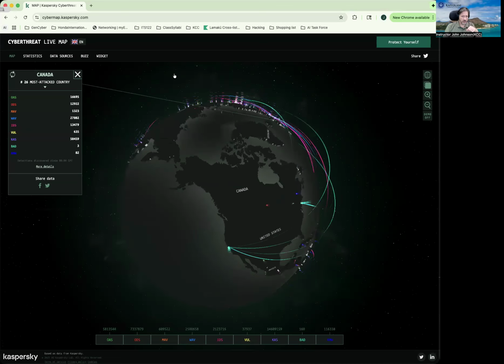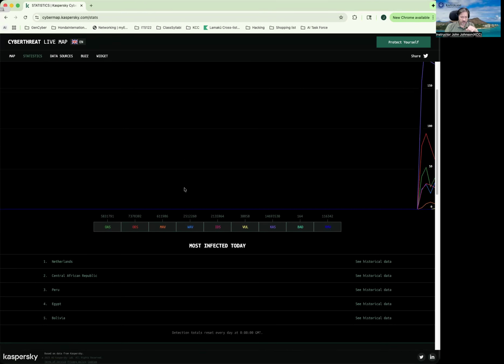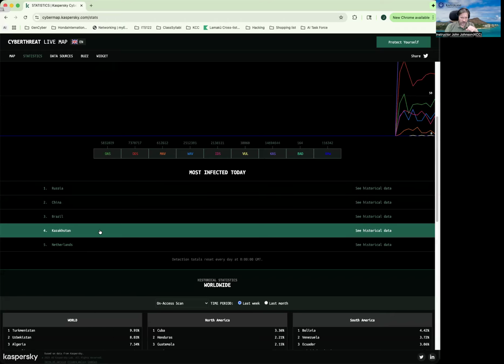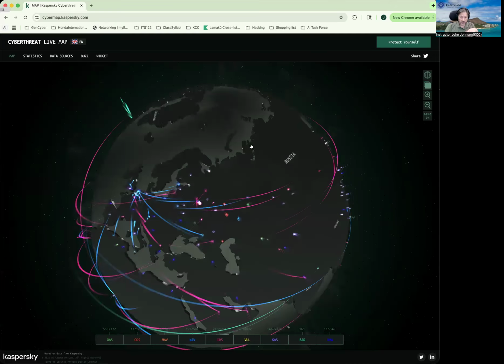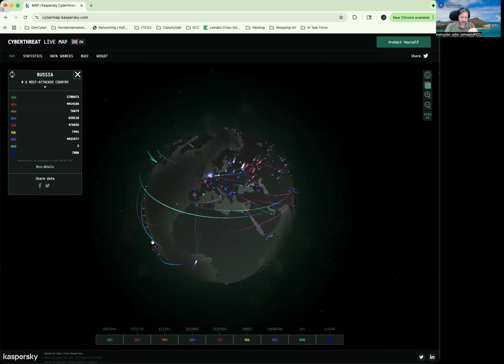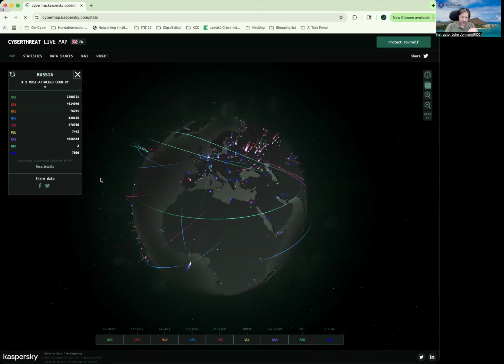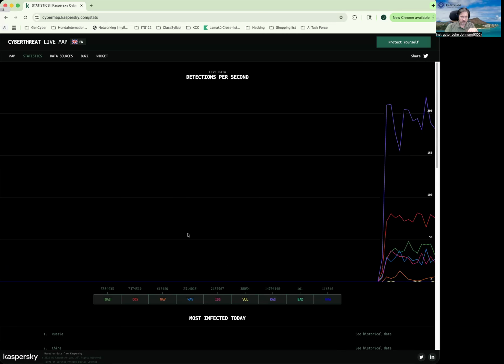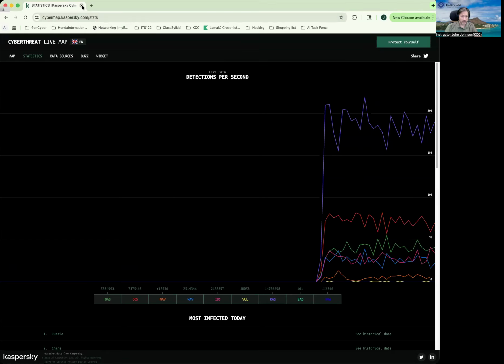ITS 122 - 12.5 - Threat Intelligence and Research Sources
In this video we discuss threat intelligence. We talk about automated indicator sharing(AIS), structured threat information expression(STIX), and trusted automated exchange of intelligence information(TAXII). We talk about threat intelligence sources, both private and publc. We talk about open-source intelligence(OSINT) and predictive analysis. We discuss commercial intelligence feeds and publicly available intelligence feeds like the vulnerability database National Vulnerability Database that the US government puts out. And last we looked at threat maps.